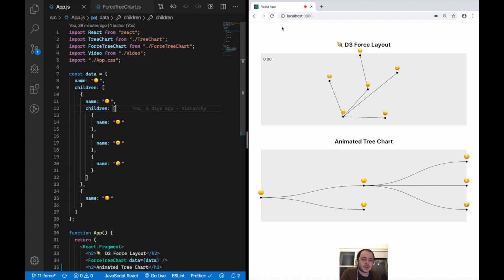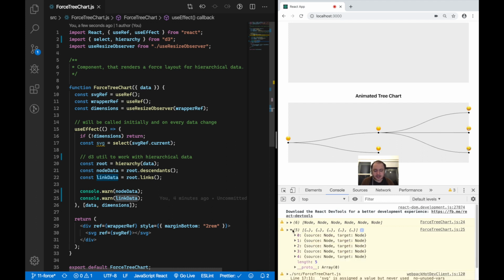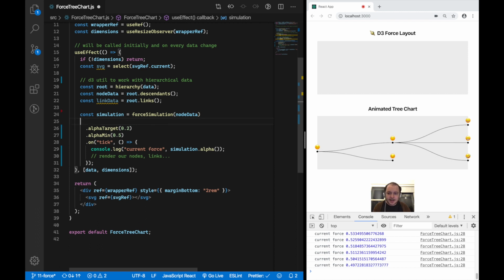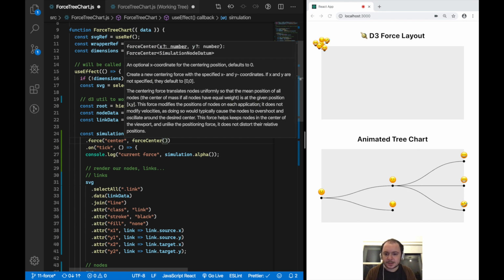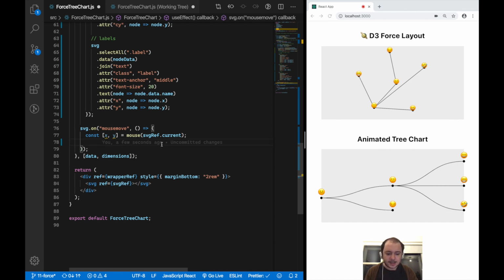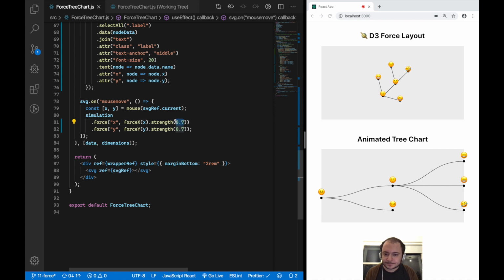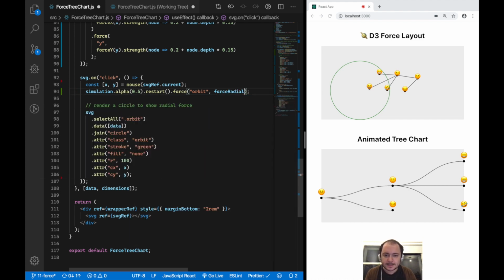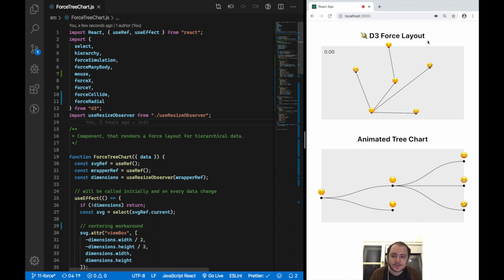Using React (Hooks) with D3 – [11] Physics-based Force Layout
Hey sorry, but this is a re-upload, because there was a clip in the old one which I didn't wanna use... sorry! :( Couldn't remove it on the YouTube Studio editor. Also the sound volume was increased.

Enjoy this one, and I hope you like the new thumbnails!